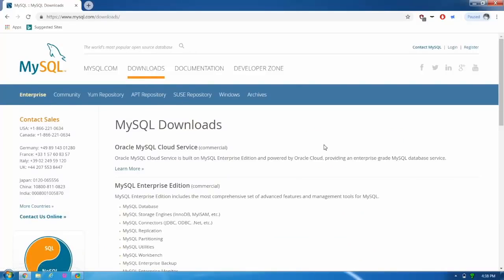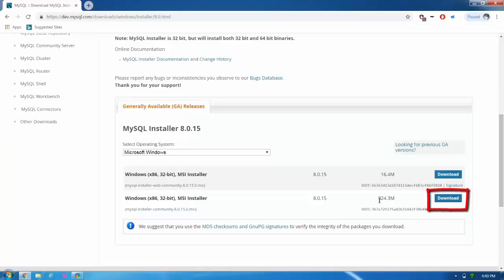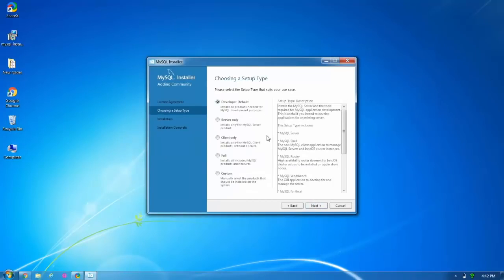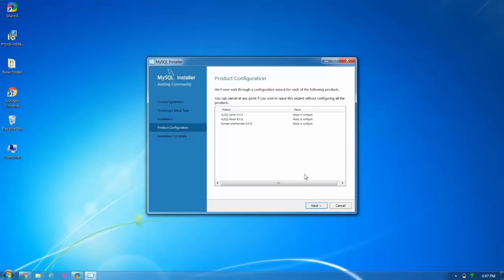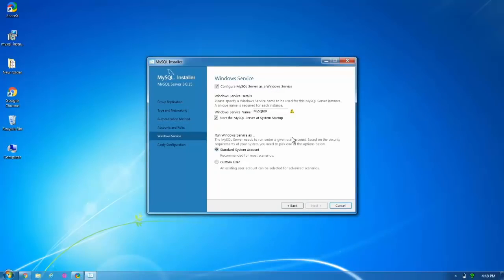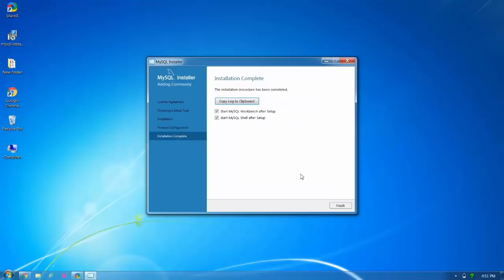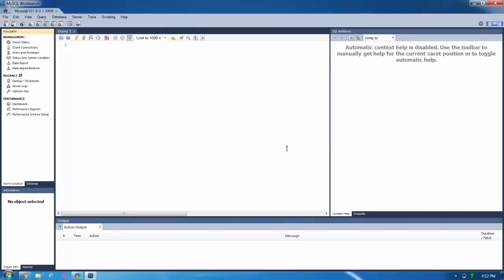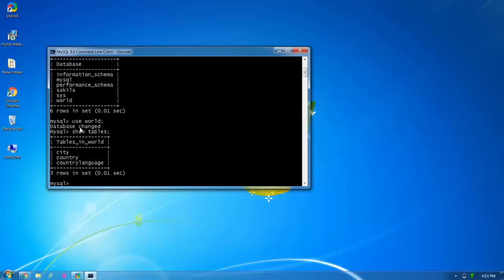MySQL Tutorial for Beginners [Full Course]